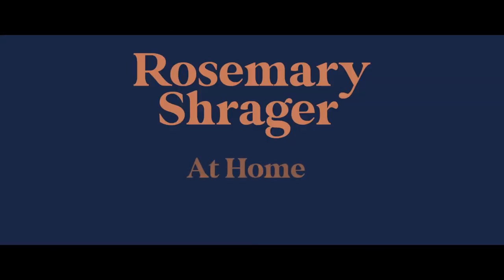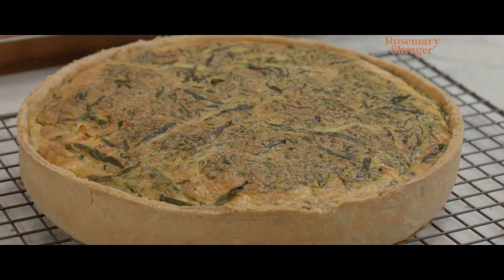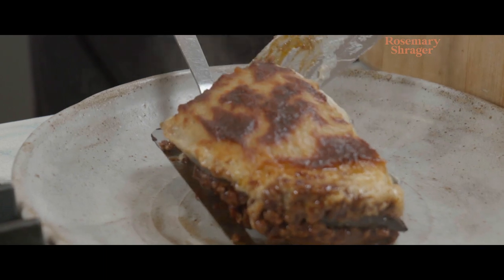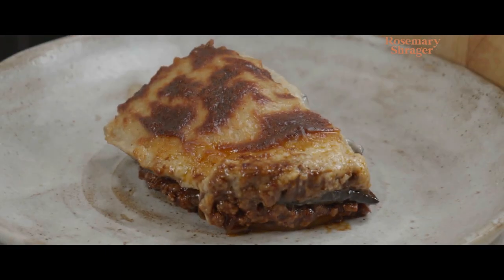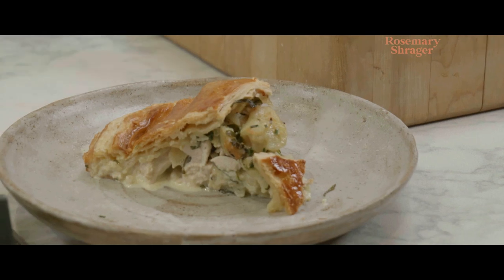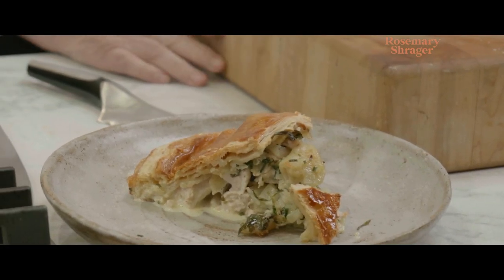Trailer | Cooking at home with Rosemary Shrager